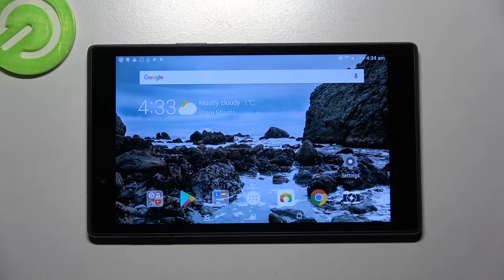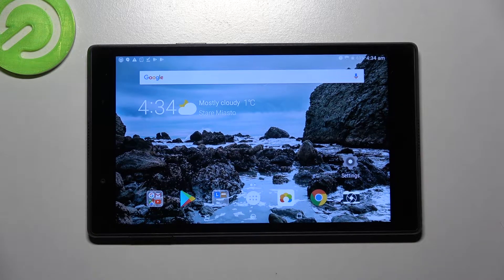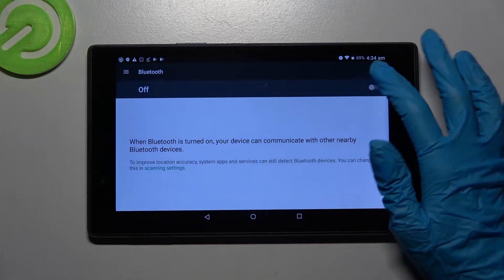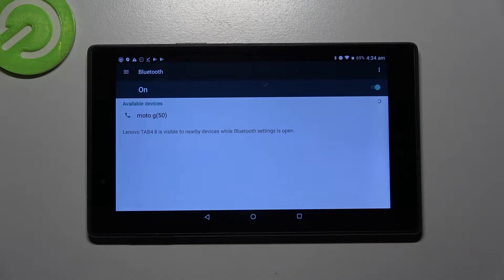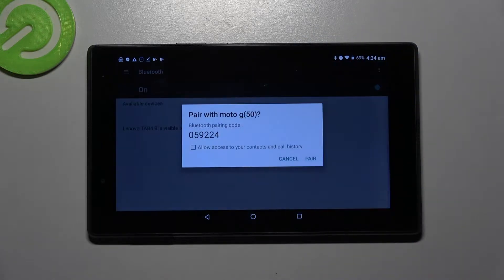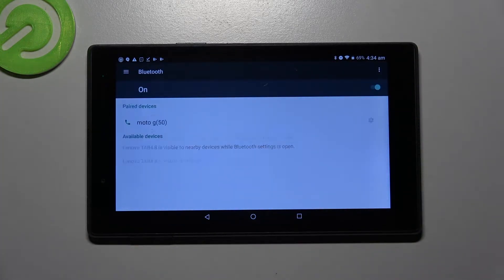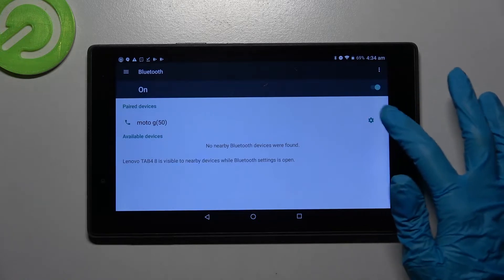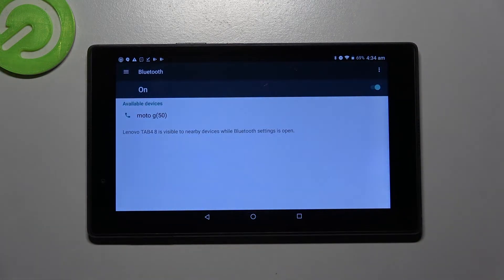How to Connect Bluetooth Device on Lenovo TAB 4 8 - Pair New Device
Find out more about connecting the Device via Bluetooth in Lenovo TAB 4 8:
Hello viewers. Today we are going to present how you can connect Lenovo TAB 4 8 through Bluetooth. Follow the steps and learn how to enter the Bluetooth menu, where to check for connected devices, and how to pair a new device. If you want to know more about your Lenovo TAB 4 8, visit our YouTube channel.

How to pair a new device via Bluetooth in Lenovo TAB 4 8 to an Android Device? How to find a Bluetooth device in Lenovo TAB 4 8?  How to connect a Bluetooth device to Lenovo TAB 4 8?